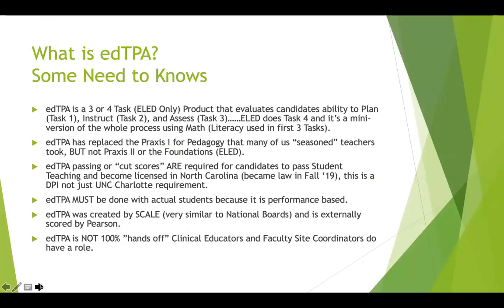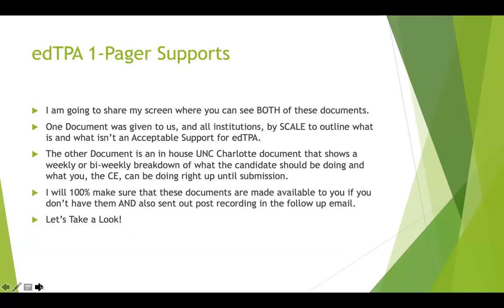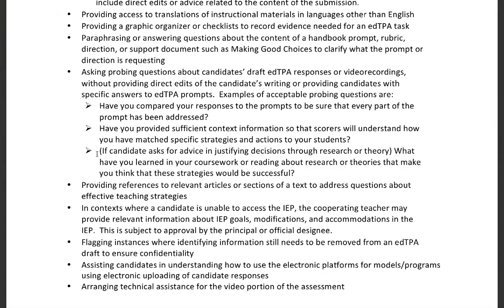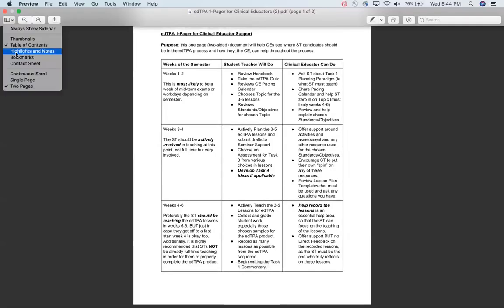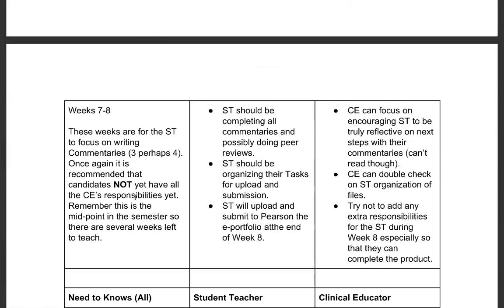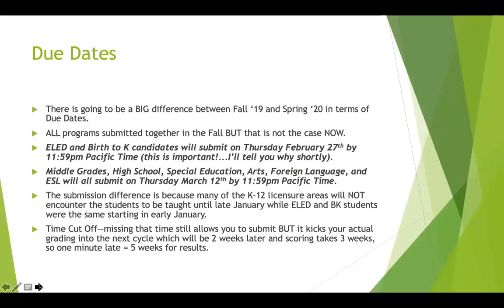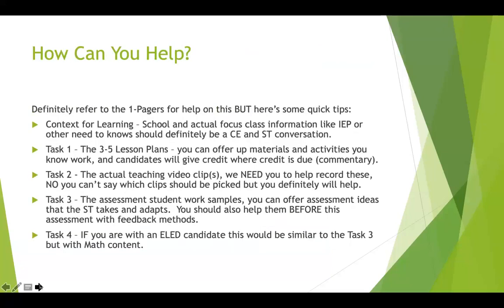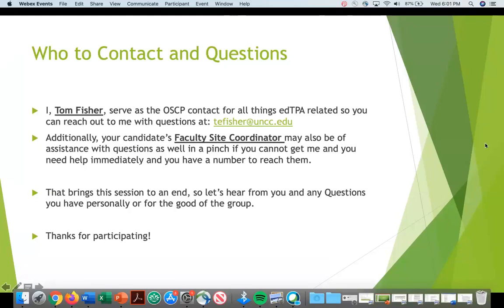edTPA Support for CEs with Current Student Teachers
Video for CEs with student teachers on supporting candidates with edTPA